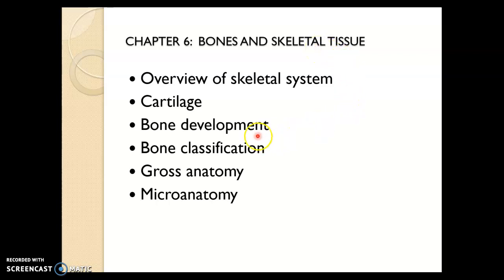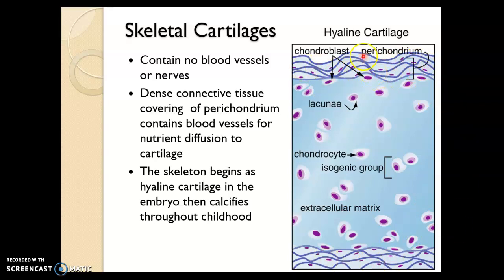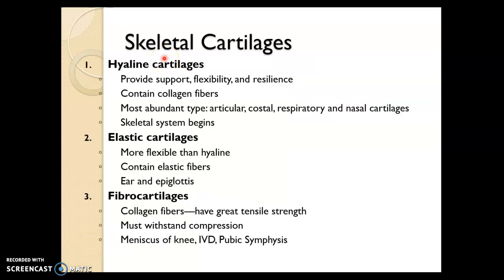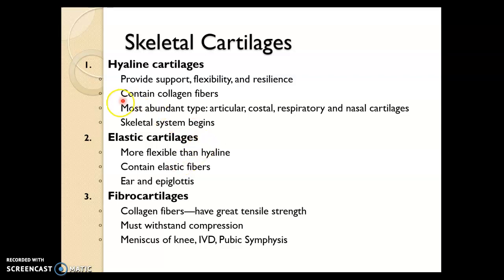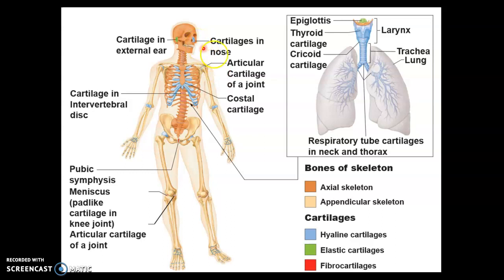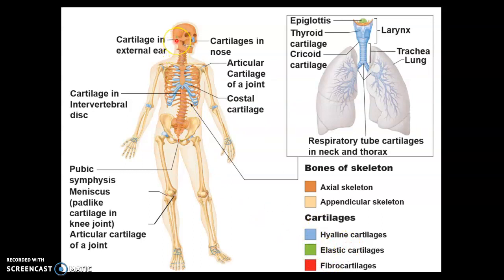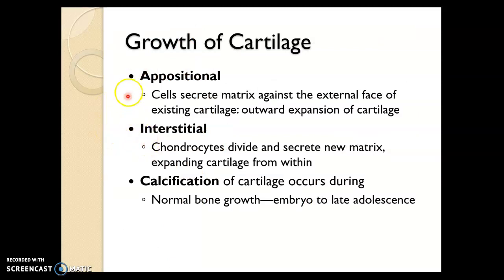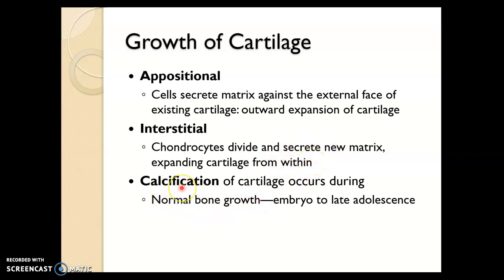Chaper 6A - Skeletal Cartilage